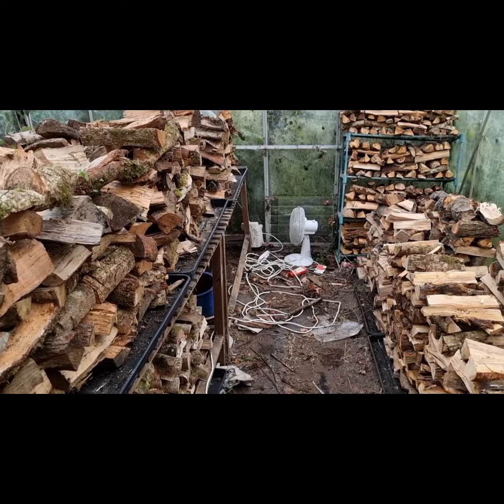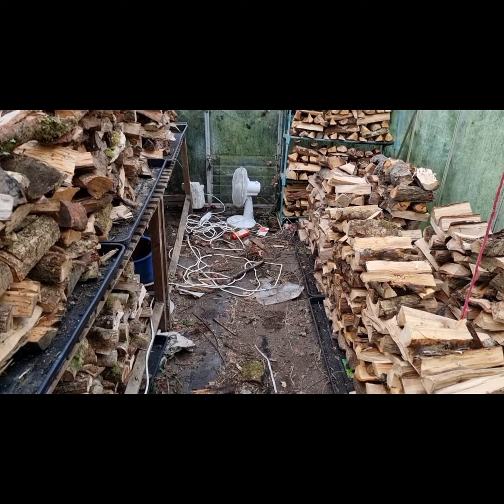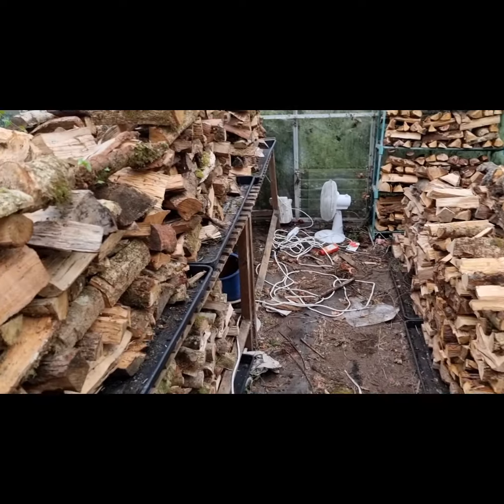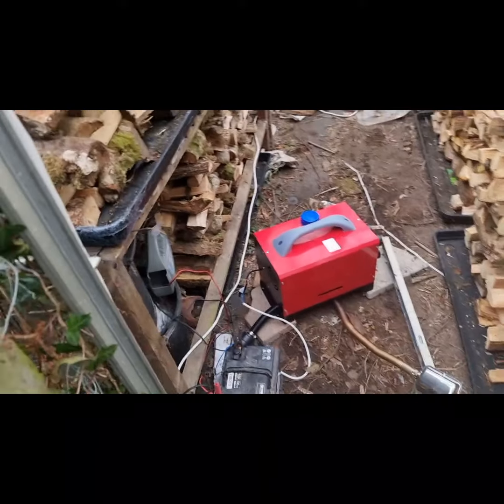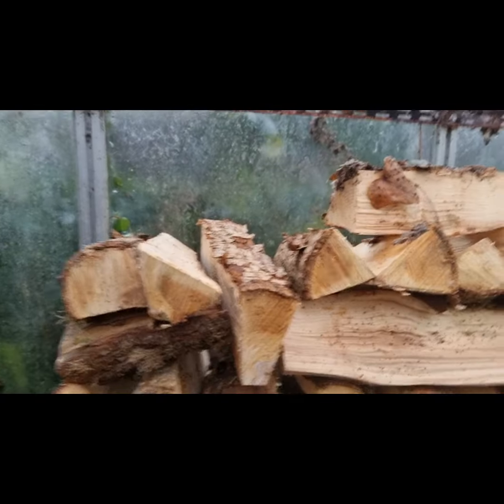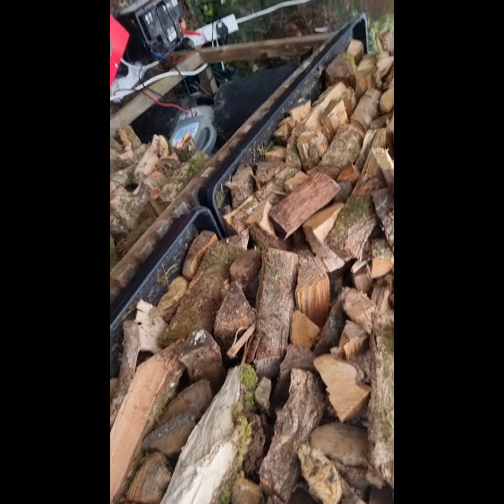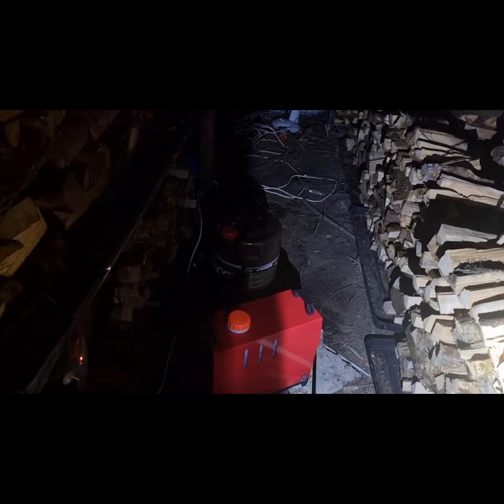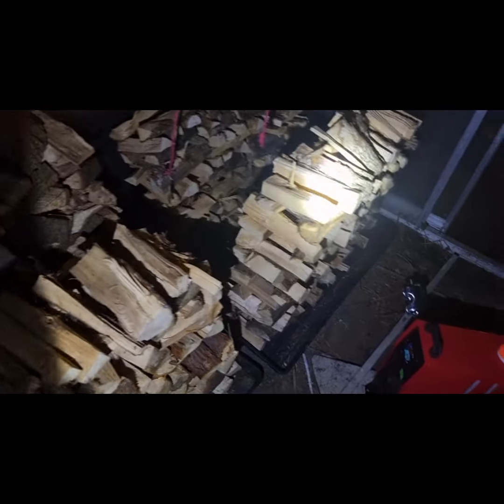1st (not very effective) attempt at creating a fire wood drying kiln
after an incredibly wet year, this was my first attempt at drying out my soaked wood which we use to heat the house. in summary, would work, but would take ages, and cost a fortune in diesel or kerosene, and wouldnt stand a hope of drying down green wood.